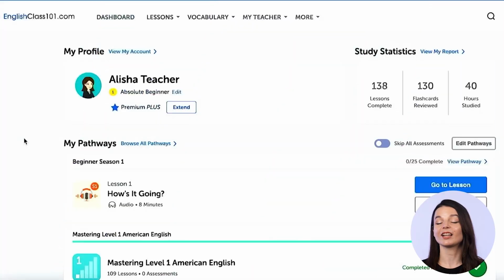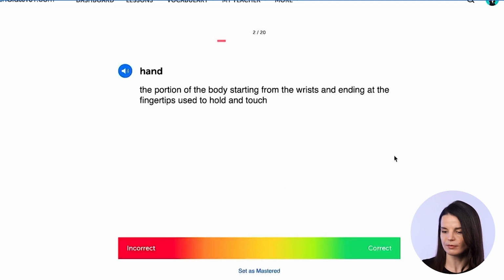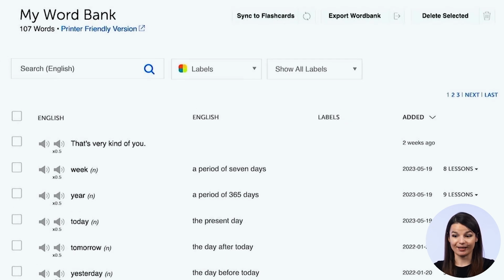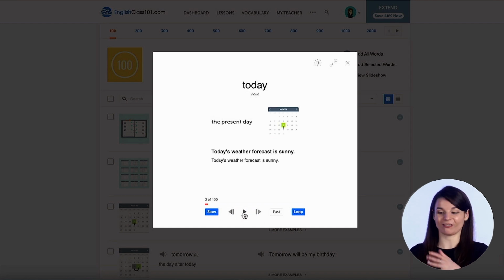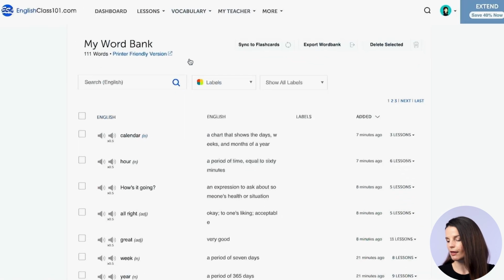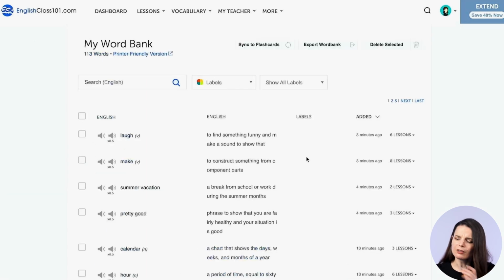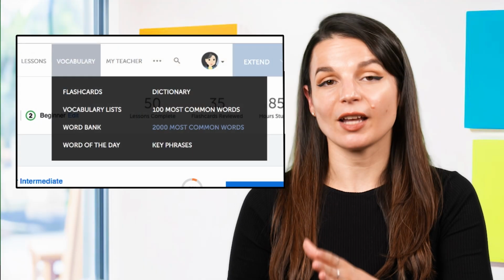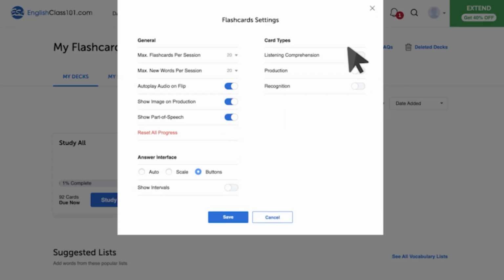100 Core 2000 Words You’ll Actually Use Every Day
If you don't understand much Afrikaans and want to be able to understand and speak it, this video is made for you because we will help you improving your Afrikaans skills and progress in your Afrikaans studies.